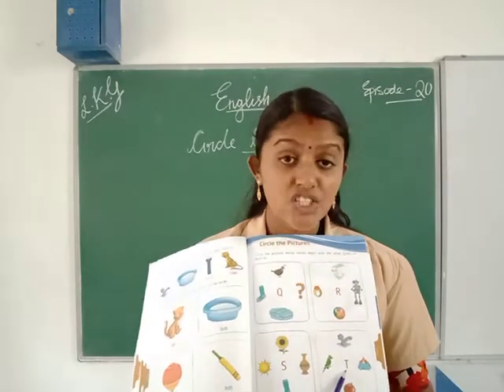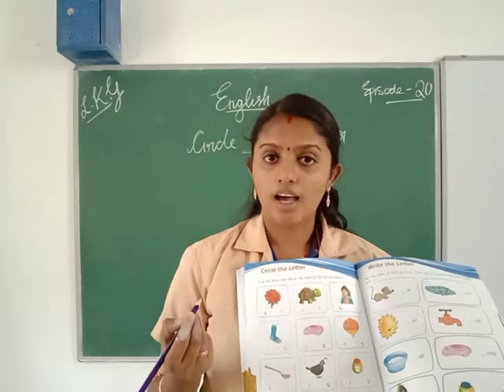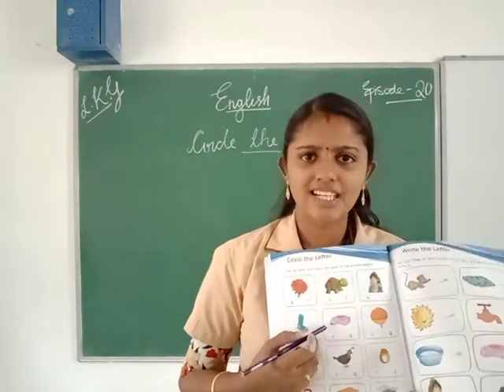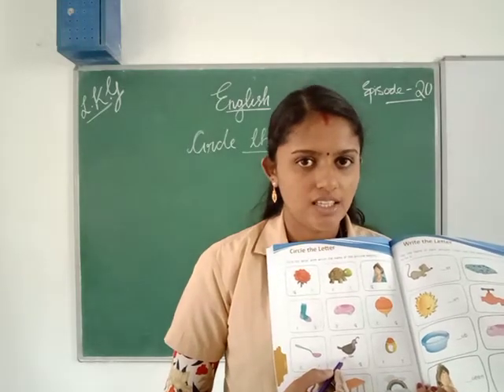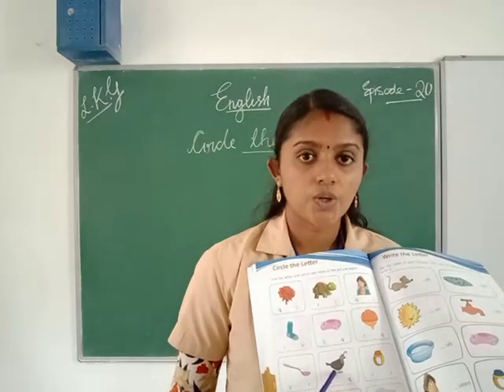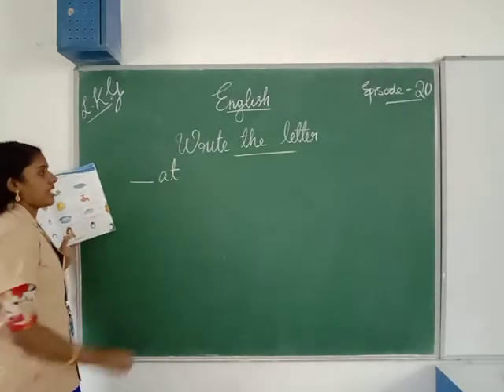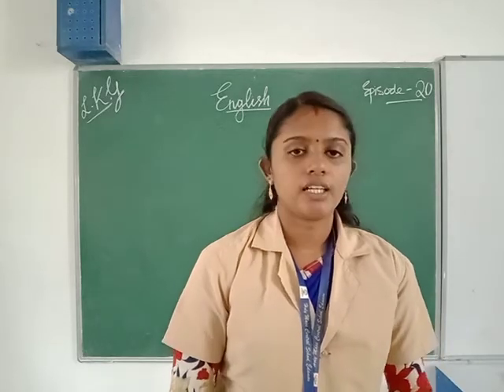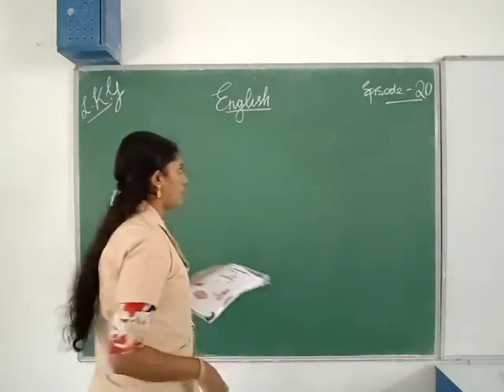HMCS LKG ENGLISH EPISODE 20